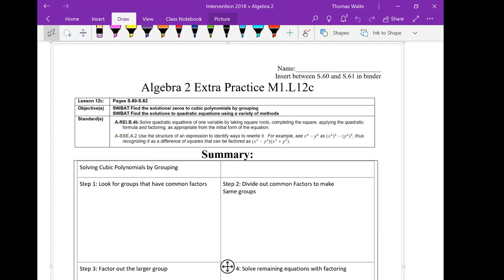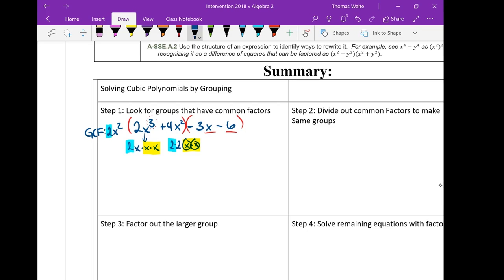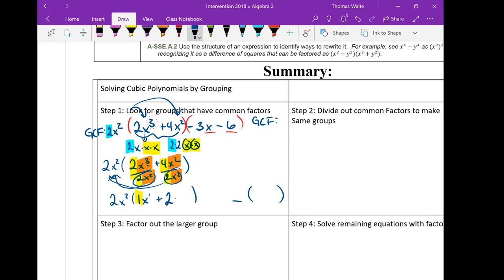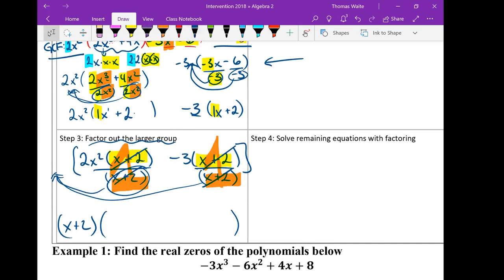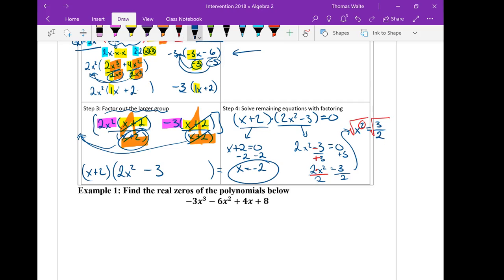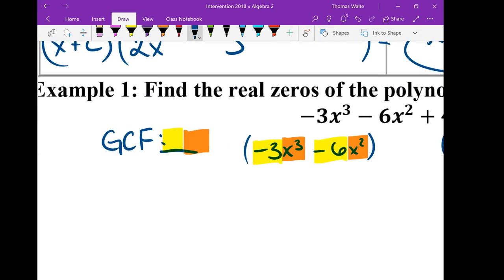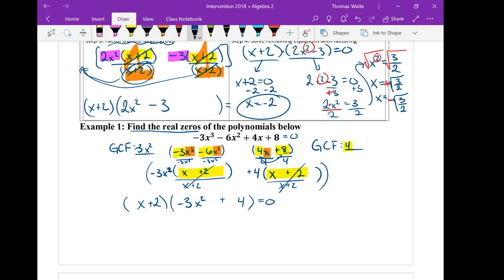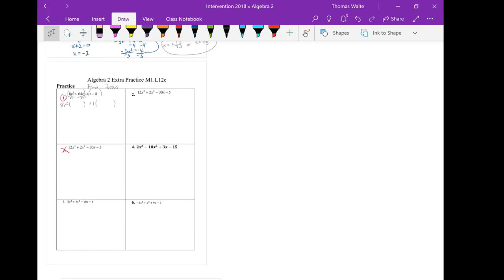A2 M1 EP L12b